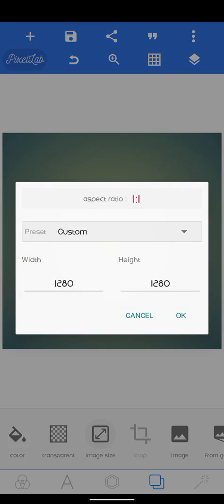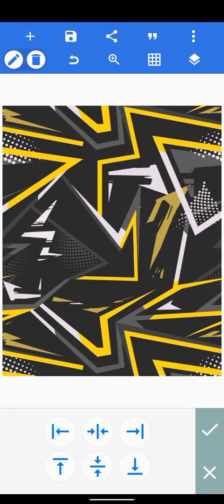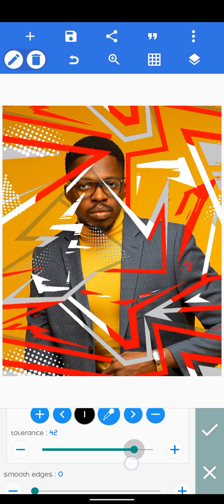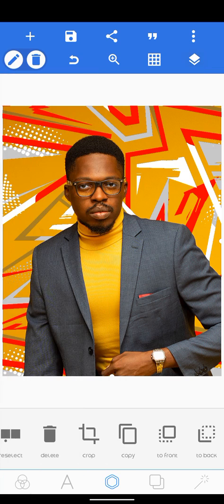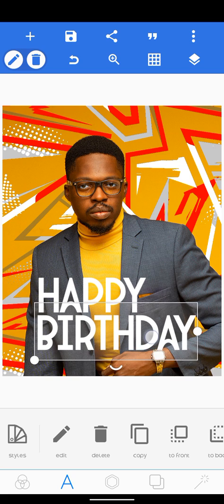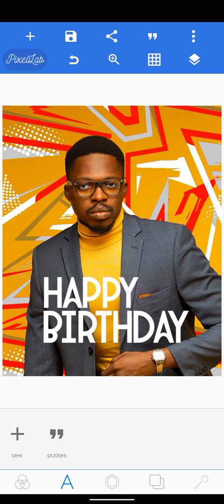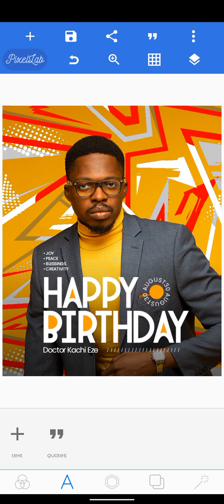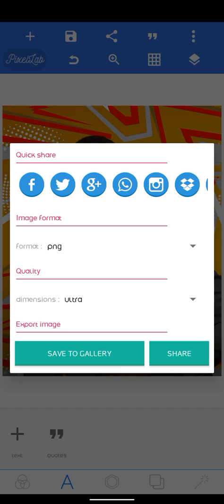Creative Happy Birthday Design with pixellab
Hello guys, today in this tutorial we are going to be creating a Stunning birthday design with the pixellab application. In this tutorial you will learn how to effectively mask a subject by removing the background and also use of the adjustment tool in pixellab.

Get all design materials and plp file used in the video